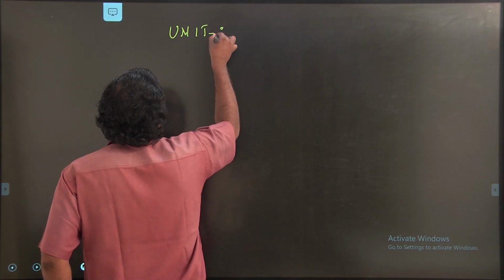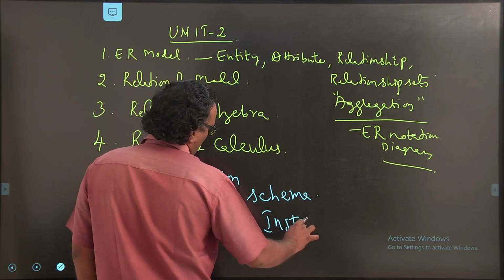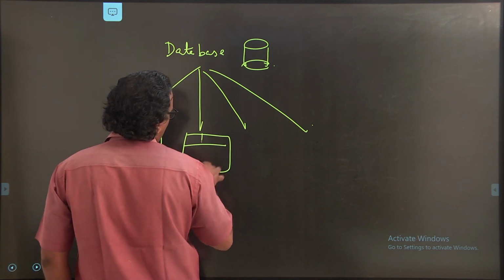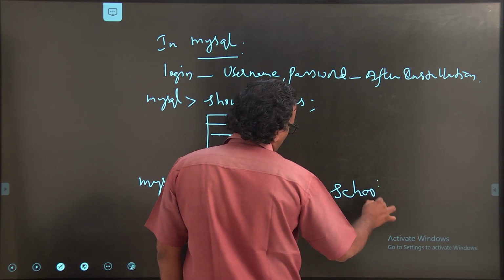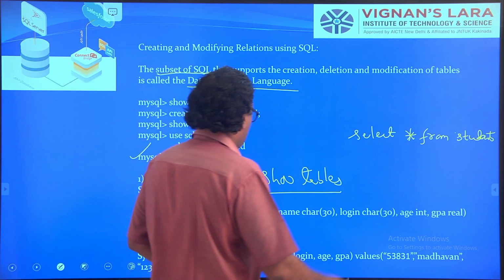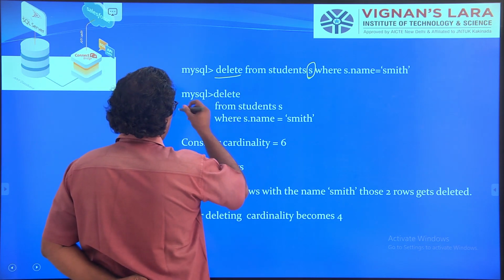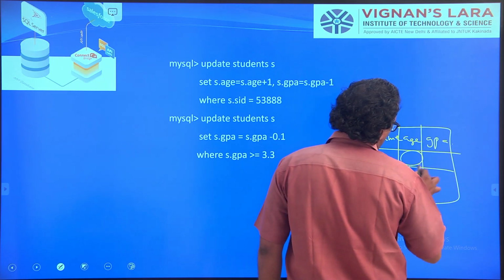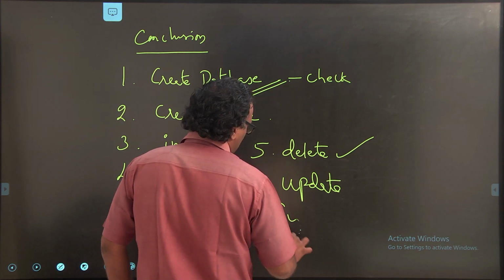Dbms Lesson 12 Creating and modifying relations using SQL